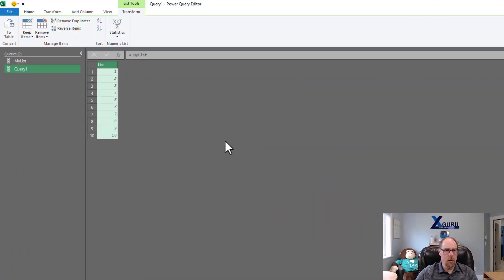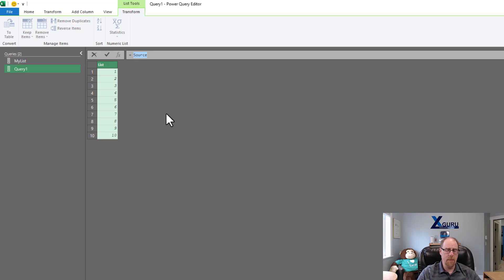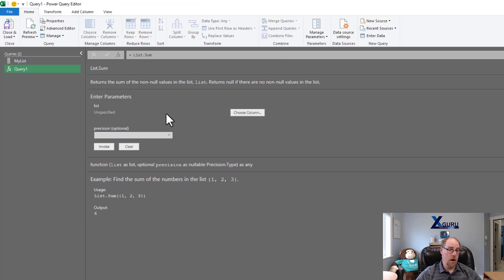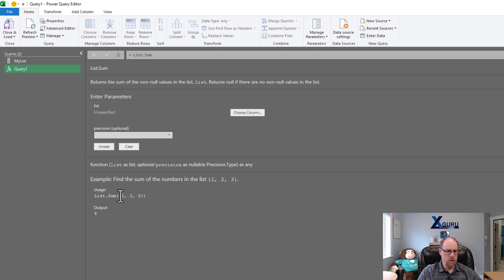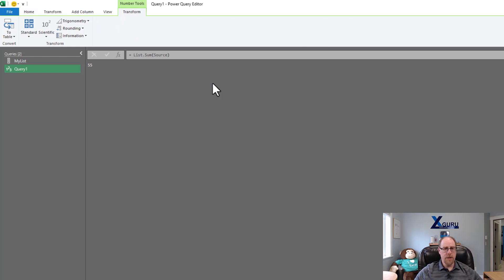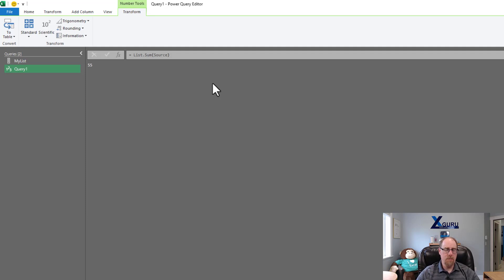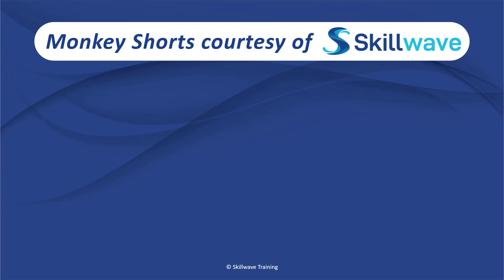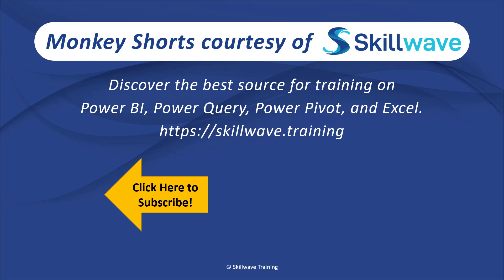Accessing Power Query Documentation 2 - Monkey Shorts Episode 028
Did you know that you can get the full Power Query documentation for a function by just pressing the Enter key?  You can!  At least - you can if you do it in the right place...  In this week's episode of Monkey Shorts, you'll see exactly where that "right place" is, to get you the fastest access to the documentation you're after.